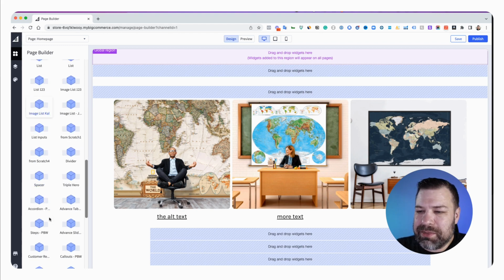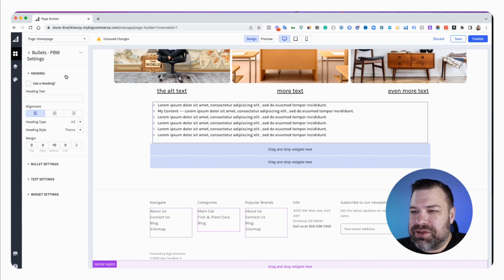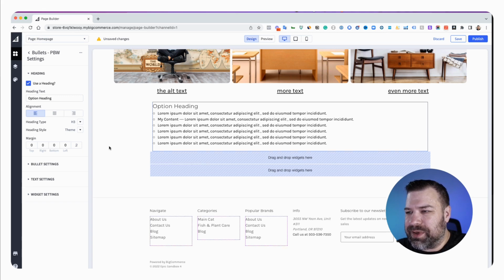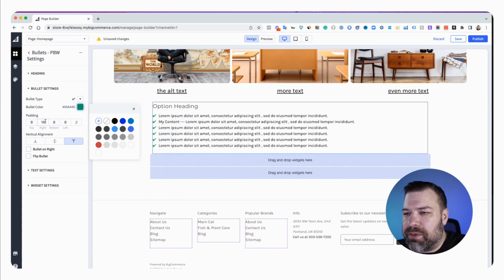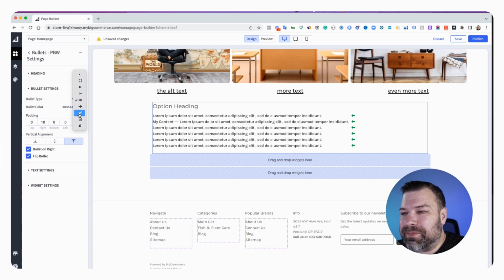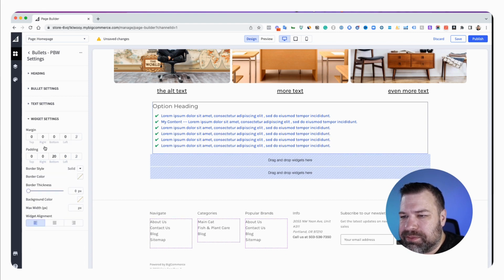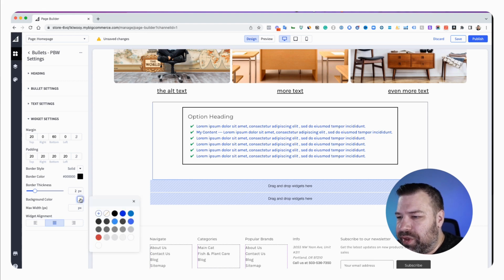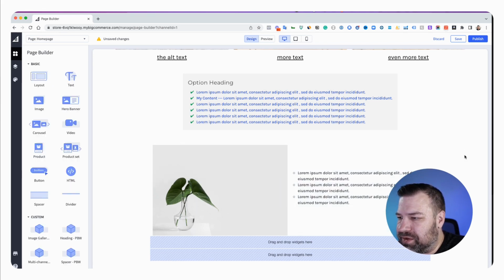Bullets Widget for BigCommerce in Epic Page Builder Widgets App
Hey! Let's go over the Bullet Widget  for BigCommerce which is part of the Epic Page Builder Widgets App, so I you haven't installed it yet, do it and customize your bullets.

The Bullets Widget list your features or services using bullet points to make it easier for users to read the important information.

-Timestamps-
00:00 Intro
00:30 Bullets
01:00 Settings
05:27 Another considerations
05:40 Outro